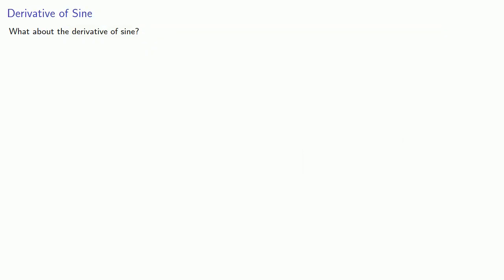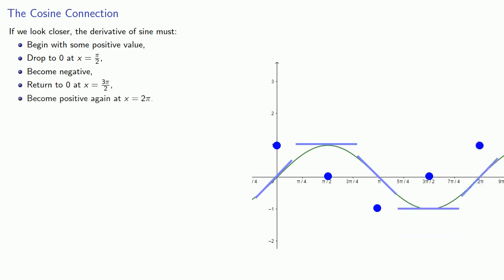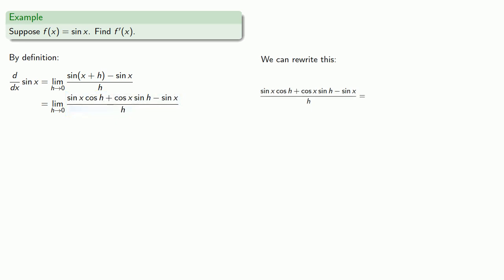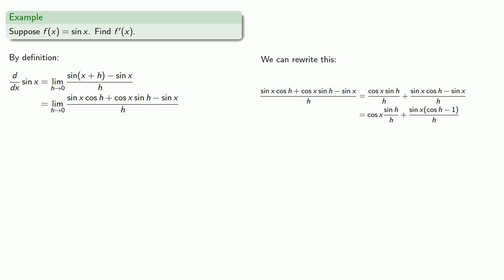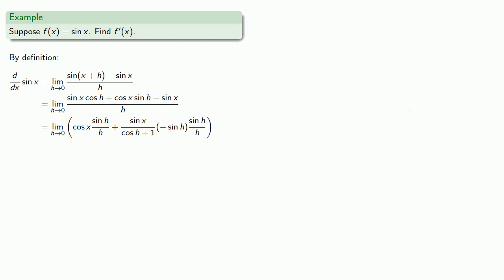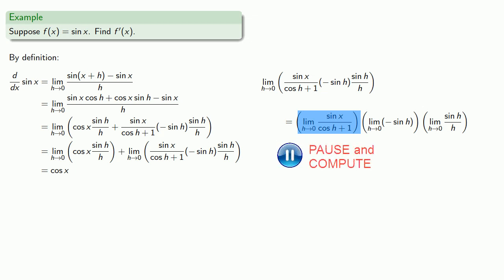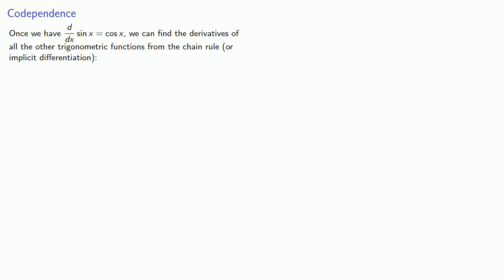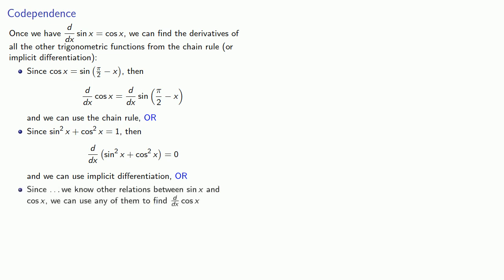Differentiating Trigonometric Functions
Finding the derivative of sine.